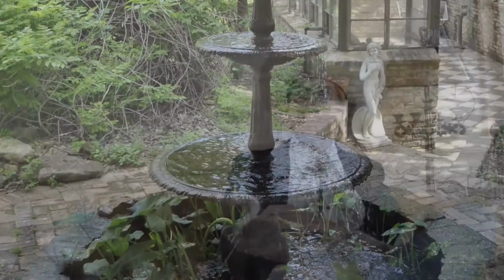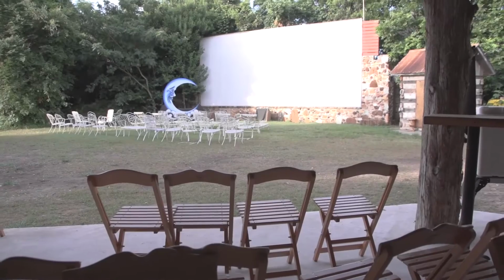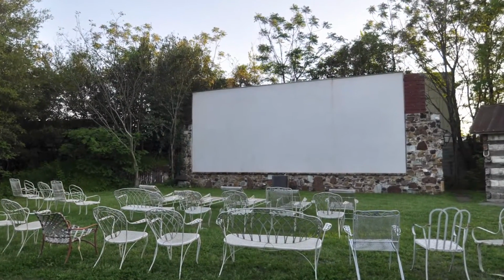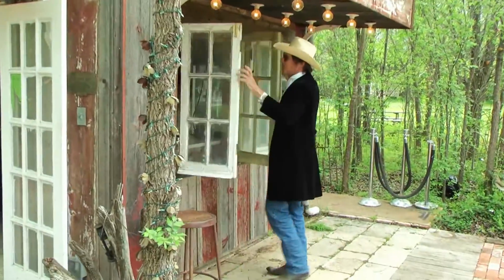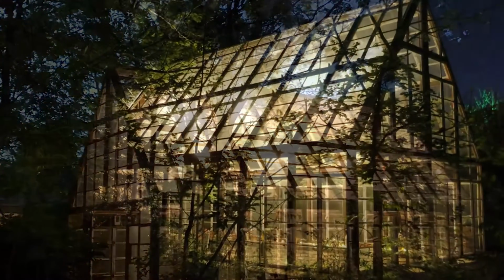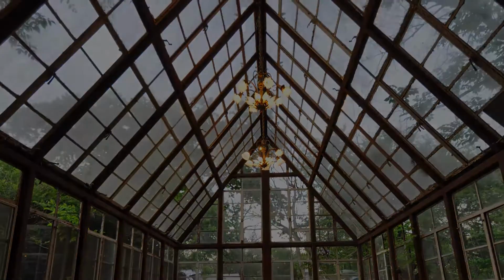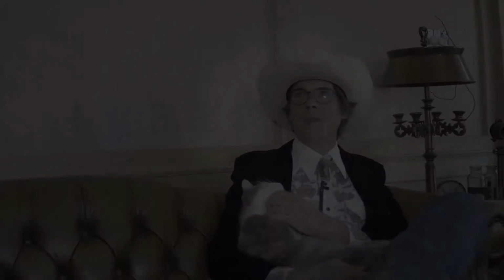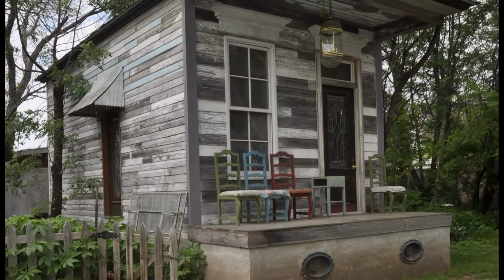The Sekrit Theater in Austin, TX